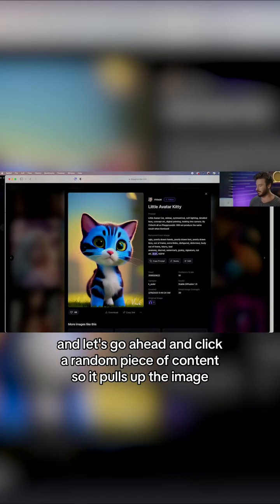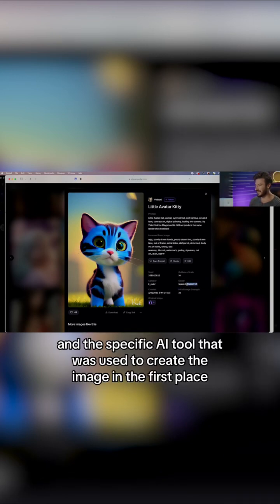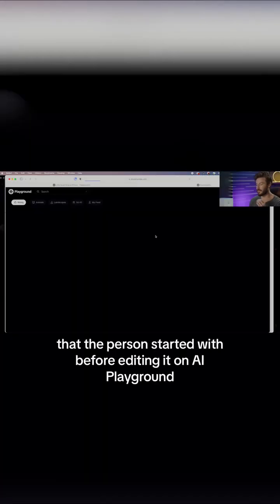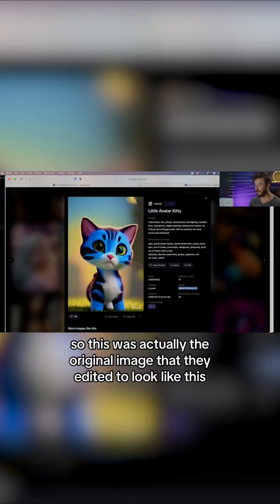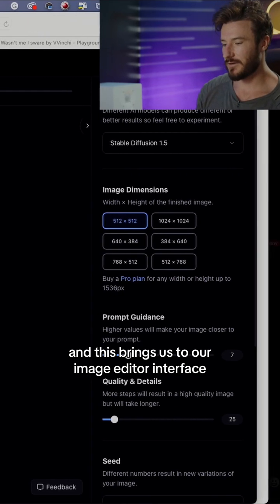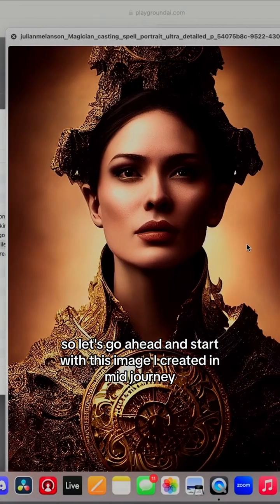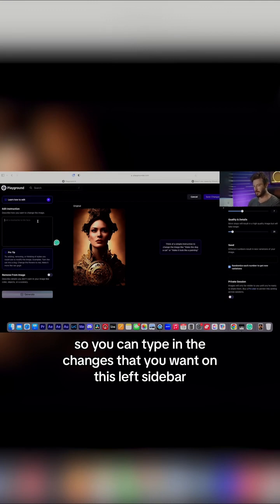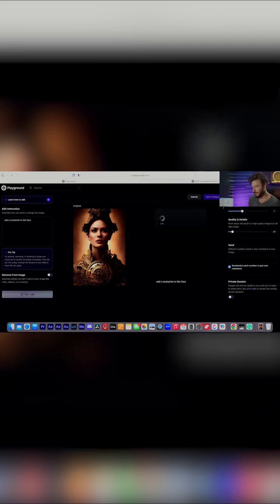Let’s dive into Playground.AI to see how it allows for more control of image generation and editing